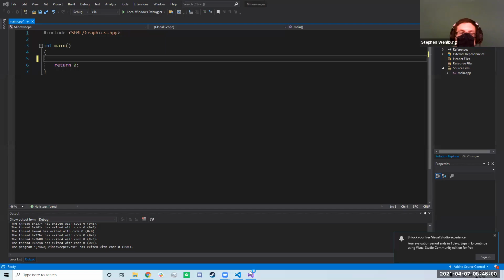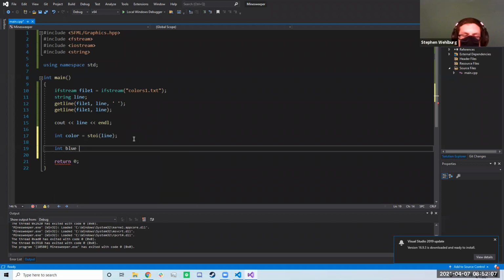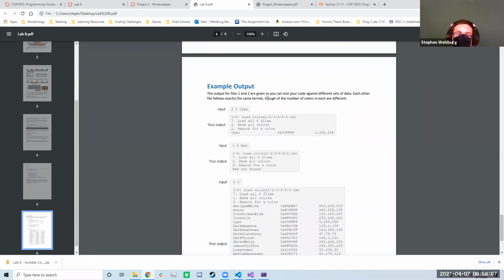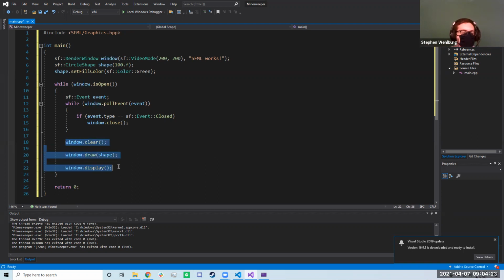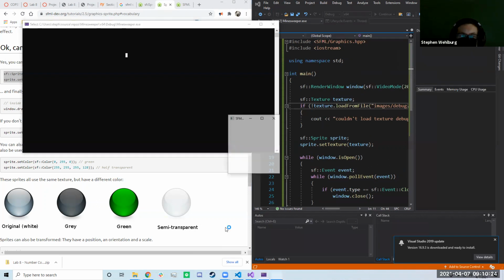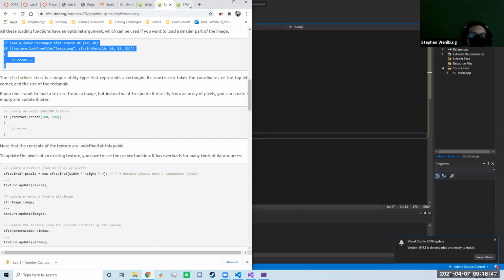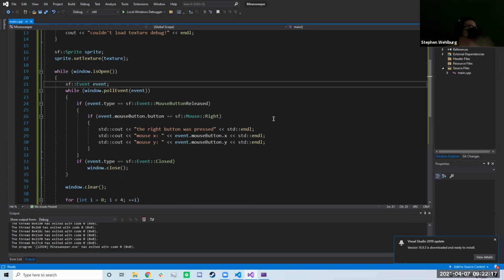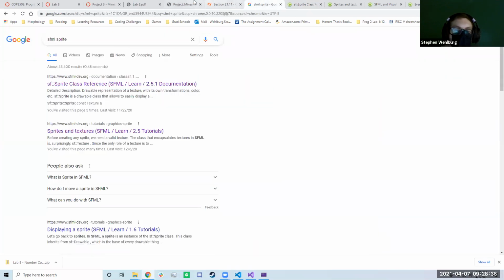Minesweeper Milestone #1 and Bitwise Operators